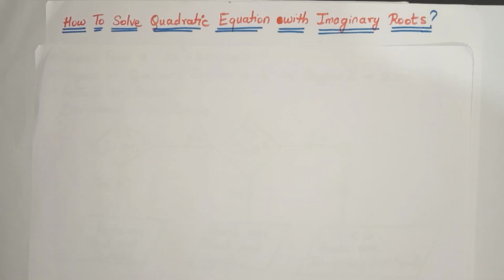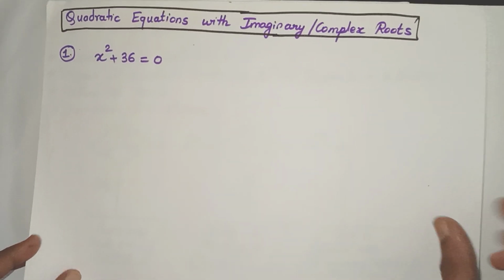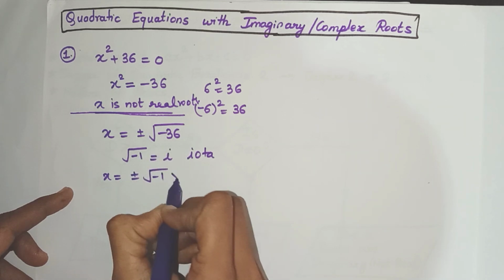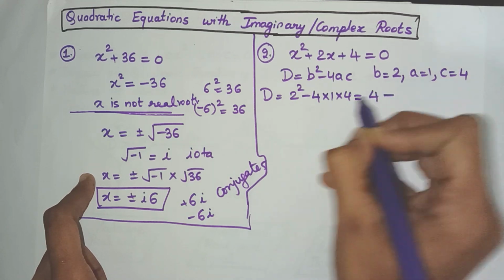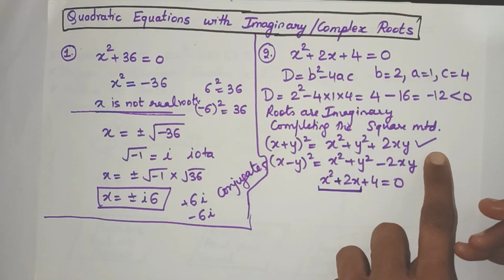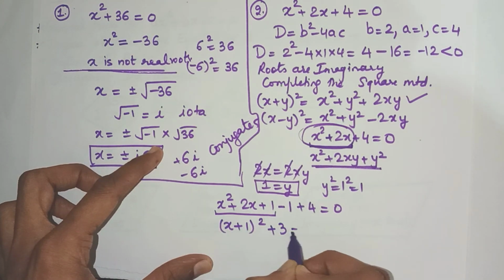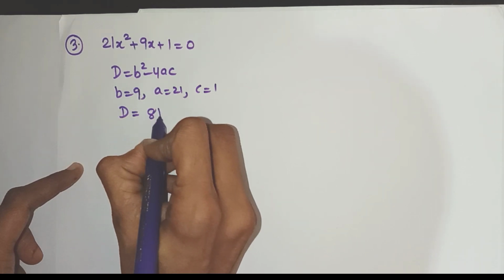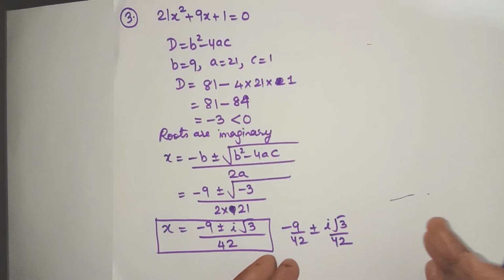Quadratic Equations with Complex Roots | How to Find Complex Roots of Quadratic Equations?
Hi Friends,
in this video, lets learn how to solve quadratic equations with complex roots.
hope that you find the video useful.

how to solve quadratic equations with complex roots,
how to solve quadratic equations with imaginary roots,how to find roots of quadratic equations , discriminant less than zero, roots imaginary, roots not real, completing the square method, formula method,Shreedhara Acharya's formula, discriminant greater than zero, discriminant equal to zero, iota, imaginary number, i, quadratic equations and complex numbers, conjugates,

Priya.